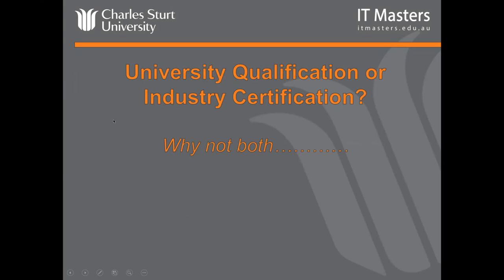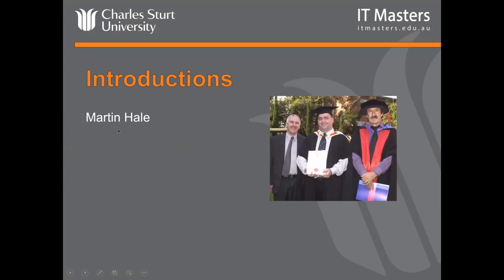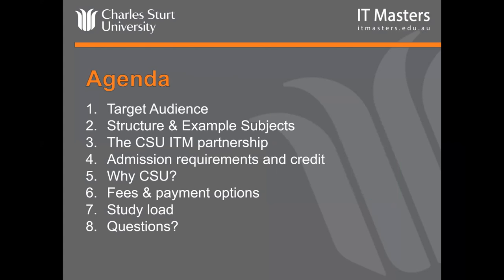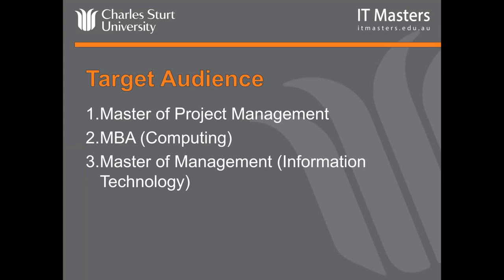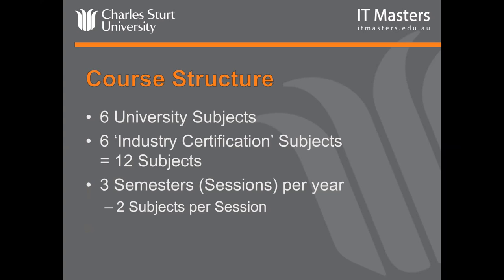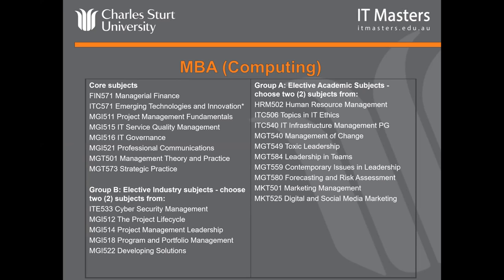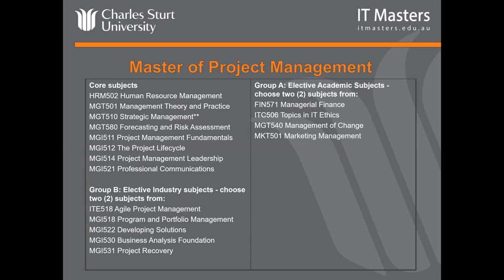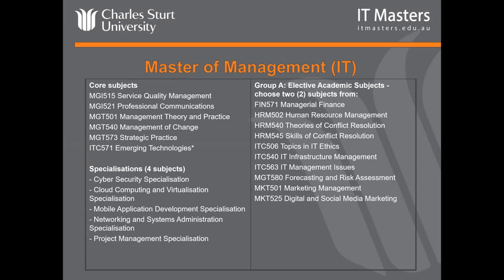IT Masters/CSU - MBA (Computing), Masters of Project Management and IT Management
Martin Hale - Adjunct Senior Lecturer (Charles Sturt University) and Director (IT Masters Pty Ltd) hosted an info webinar last week.

Agenda:
• Masters and Grad Cert course structures
• Overview of the MBA(Computing), Masters Project Management and Masters of Management (Information Technology)
• Admission requirements and credit
• Why study with CSU?
• Fees & payment options
• Study load
• Questions